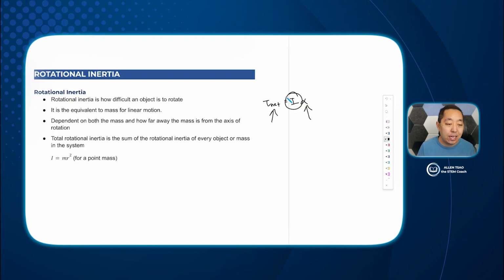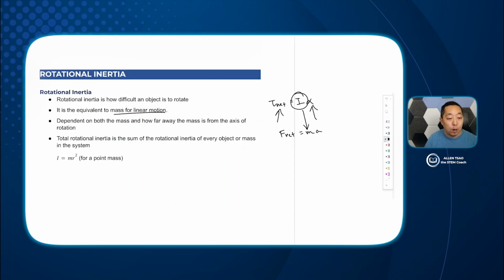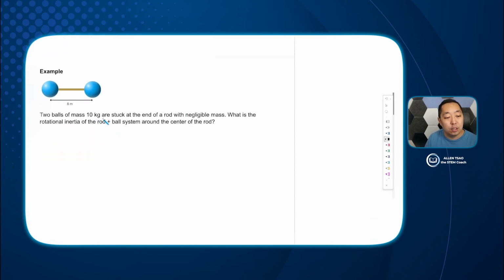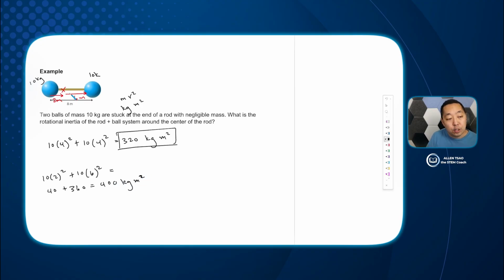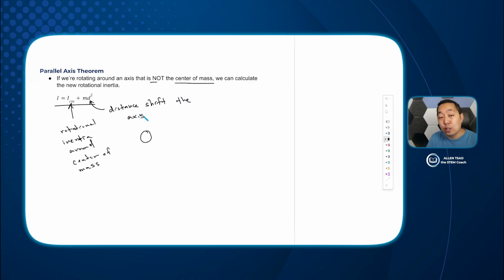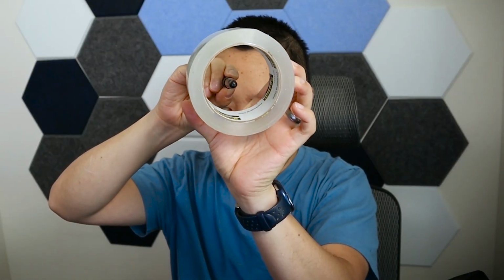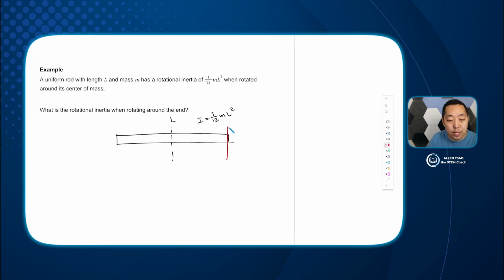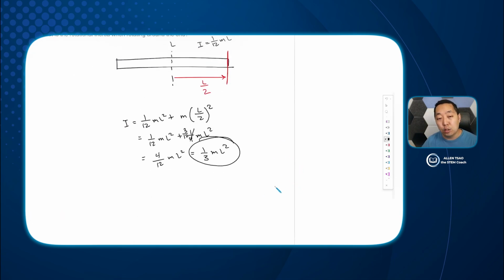AP Physics 1 - Unit 5 Lesson 6 - Rotational Inertia - Exam Prep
In this lesson, we break down Rotational Inertia (also called the Moment of Inertia) — the rotational equivalent of mass in Newton’s Second Law for Rotation.

You’ll understand what I represent, why some objects are harder to rotate than others, and how both mass and distance from the axis affect rotational inertia.

We cover:
What rotational inertia means and why it resists rotation
The formula I = MR² for point masses
How mass distribution changes rotational inertia
Examples with rods, balls, and rotating systems
How choosing a different axis affects rotational inertia
The Parallel Axis Theorem
Real examples showing how to compute I for shifted axes and extended objects
Why a uniform rod about its end equals ⅓ ML²

By the end, you’ll know how to compute moment of inertia for point masses, extended bodies, and shifted axes — essential for rotational dynamics in AP Physics 1.

Chapters
00:00 Intro
00:26 Introduction to Rotational Inertia
01:09 What Rotational Inertia Really Means
02:45 Examples of Rotational Inertia
04:28 Introduction to the Parallel Axis Theorem
05:27 Example of Parallel Axis
08:45 Outro